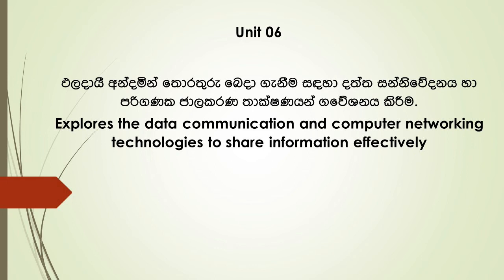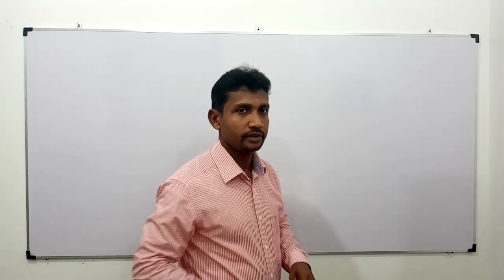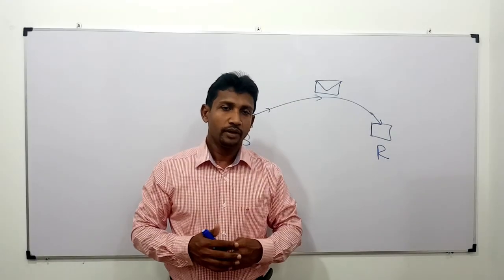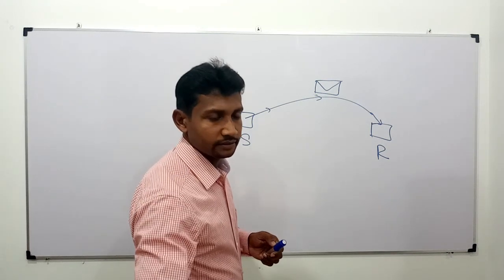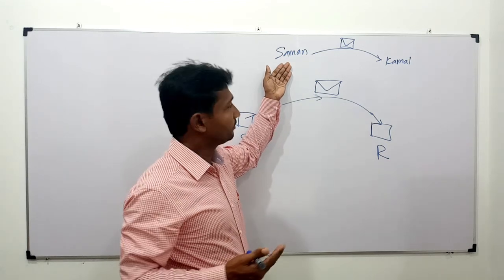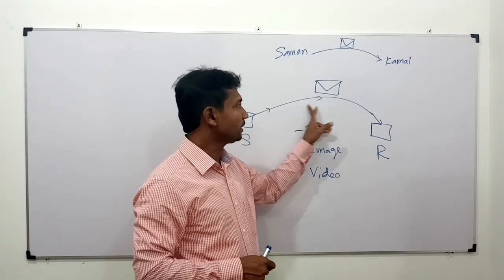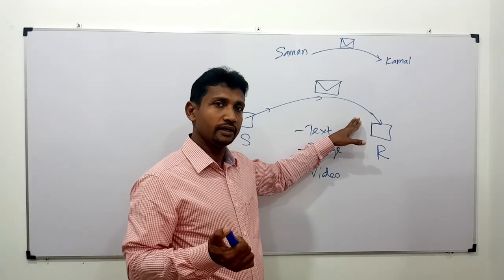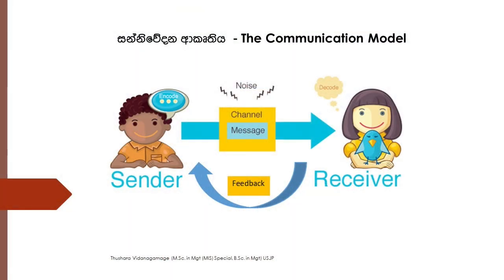A/L ICT Data Communication and Computer Networks - දත්ත සන්නිවේදනය සහ පරිගණක ජාල (Part 01)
උසස් පෙළ තොරතුරු හා සන්නිවේදන තාක්ෂණය - දත්ත සන්නිවේදනය සහ පරිගණක ජාල

6.1 Signals and their properties. (Part 01)
6.1 සංඥා සහ ඒවායේ ගුණාංග.